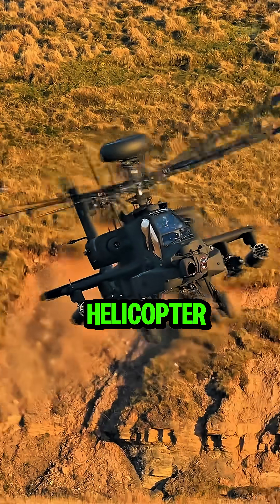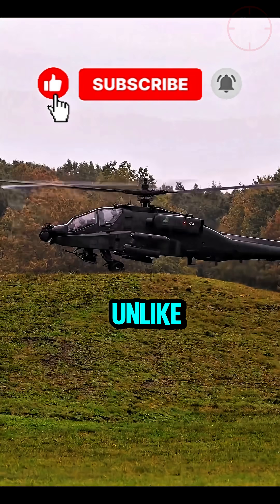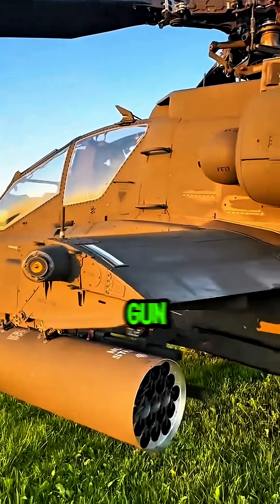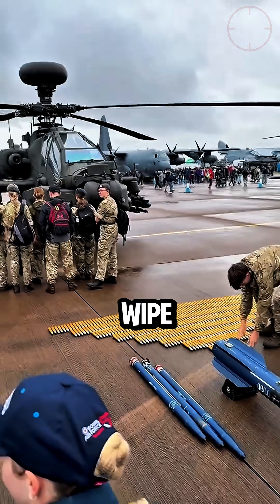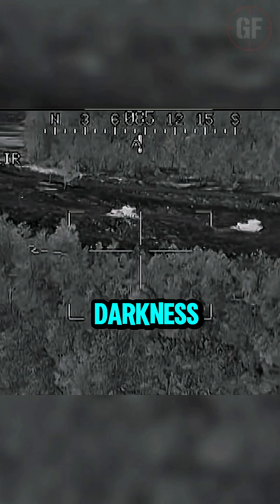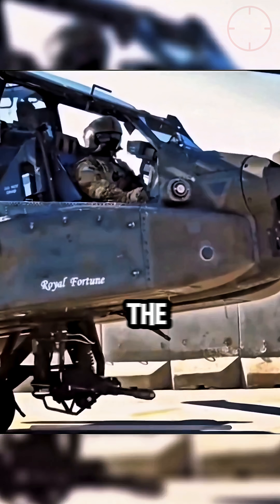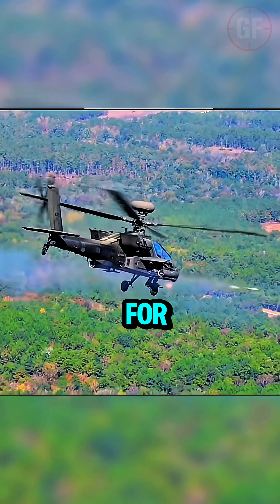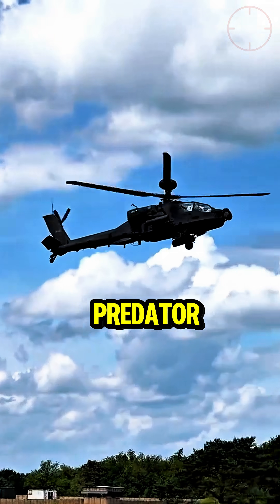“Why the Apache Is the Most Feared Attack Helicopter Ever Built#AH64Apache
The AH-64 Apache isn’t just another helicopter—it’s a precision strike machine built for dominance. Armed with a 30mm chain gun, Hellfire missiles, and Hydra rockets, the Apache can take out tanks, bunkers, and vehicles with deadly accuracy. But its real power lies in its tech: night vision sensors, target-tracking systems, and a helmet that lets the pilot aim just by looking. Designed to survive heavy fire and strike under any condition, the Apache has proven itself on battlefields across the world. This is the helicopter that defines modern air warfare.